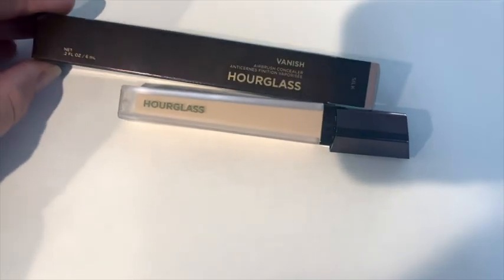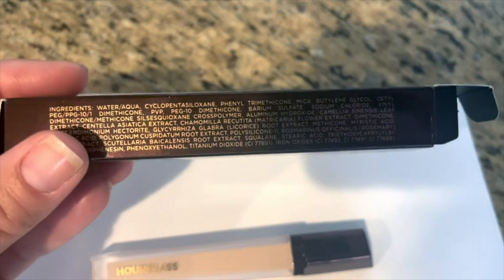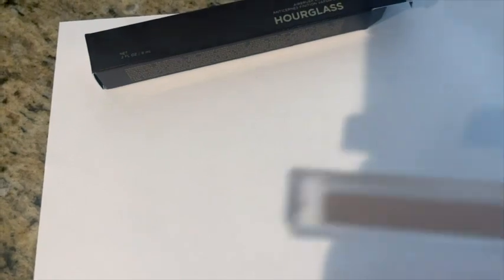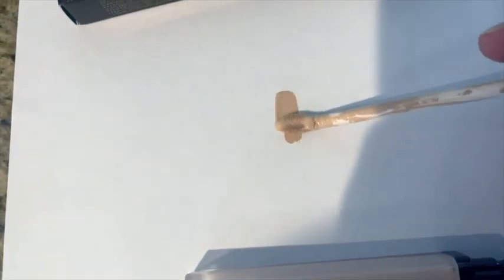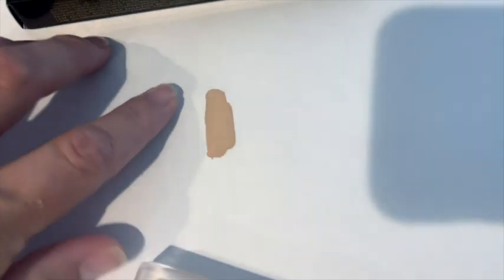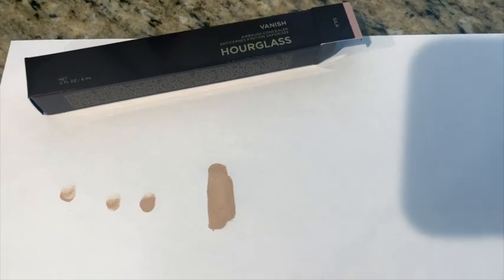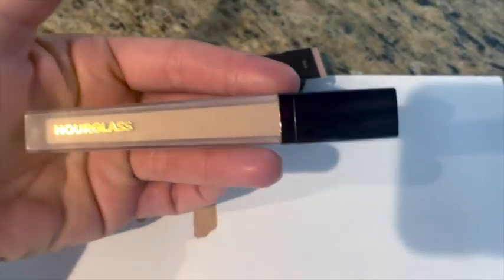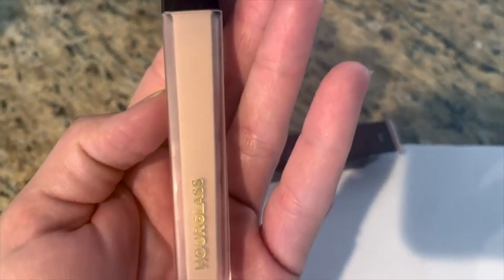Hourglass Vanish™ Airbrush Concealer Beech (Full Review)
Hourglass Vanish™ Airbrush Concealer Beech - Medium / Full-size .20 fl oz Review